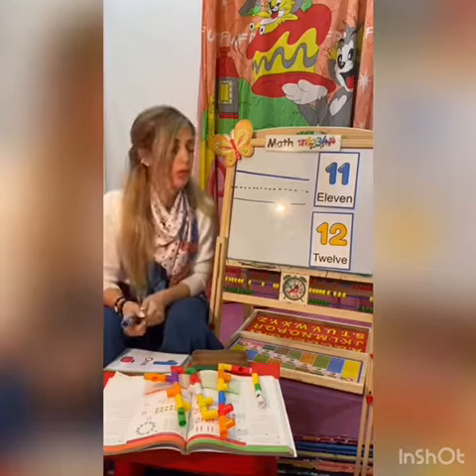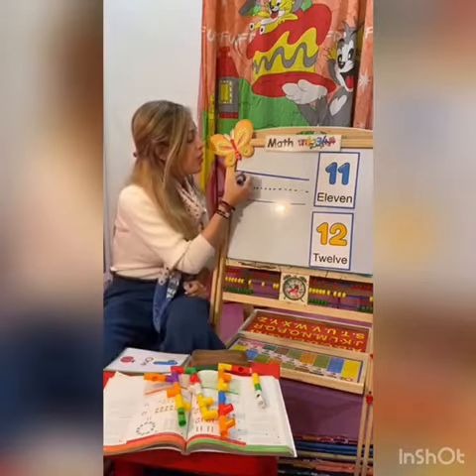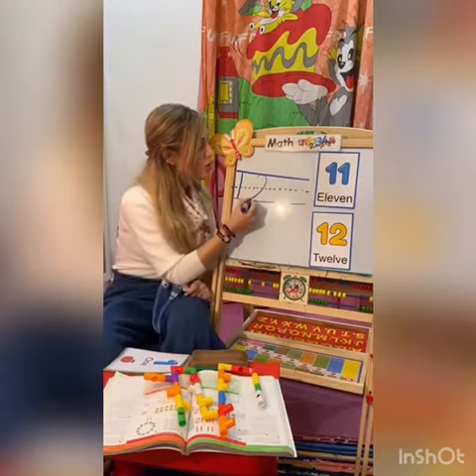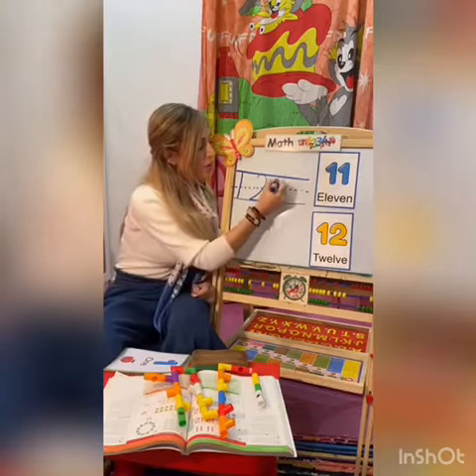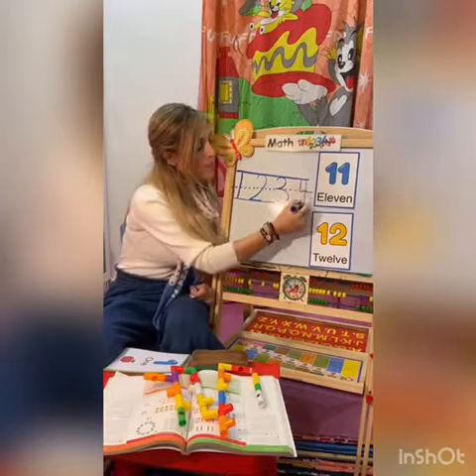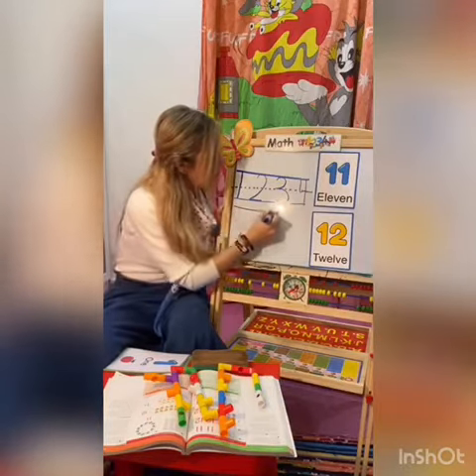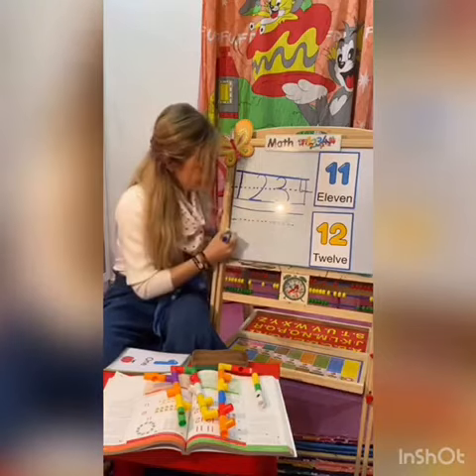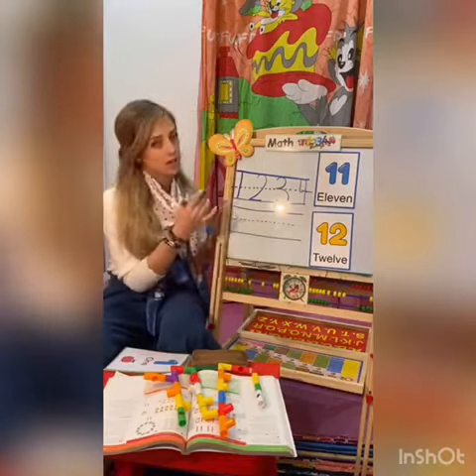Reviewing numbers 11 and 12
All you need to know about learning number 11 and 12